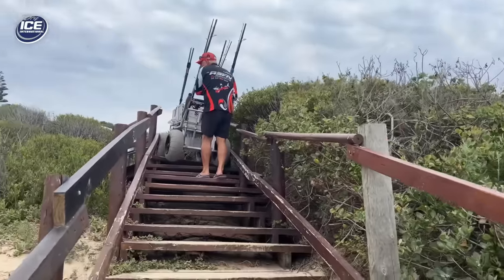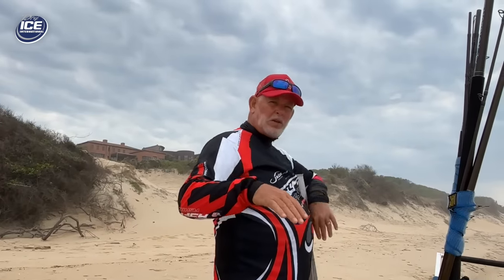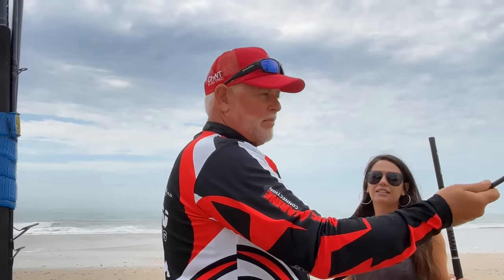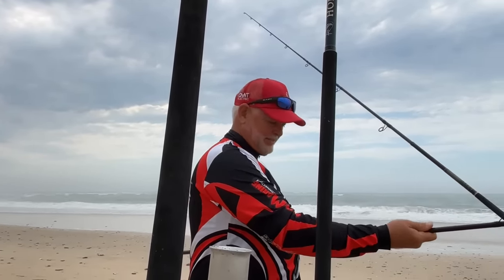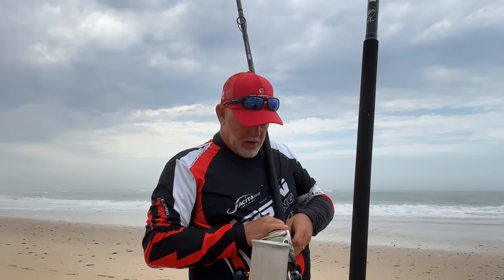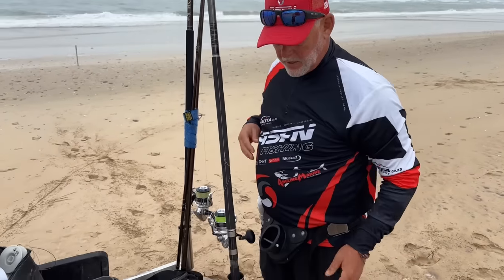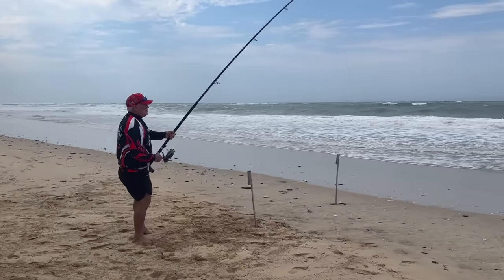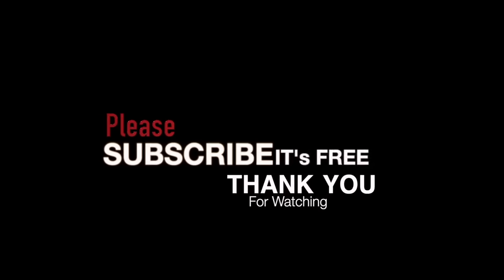BIG BAIT FOR BIG FISH!!! | ASFN Rock & Surf